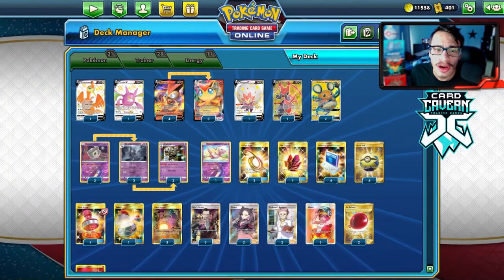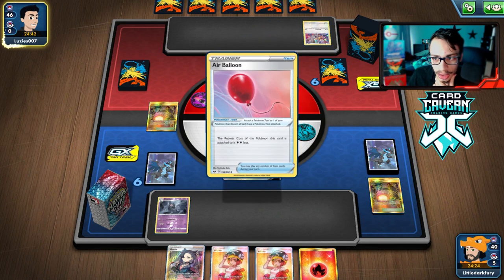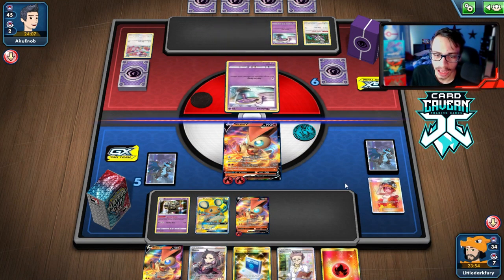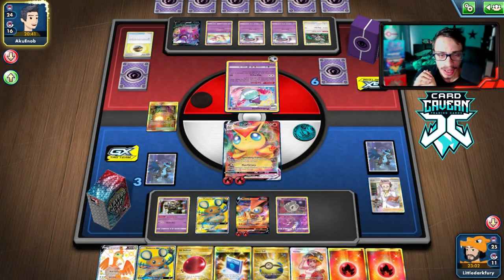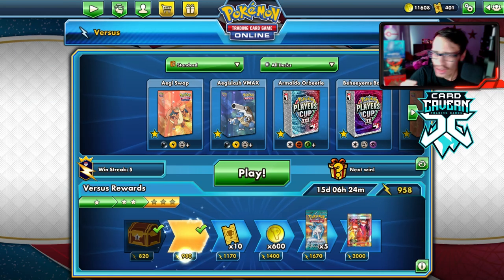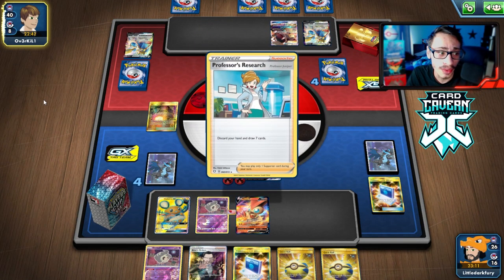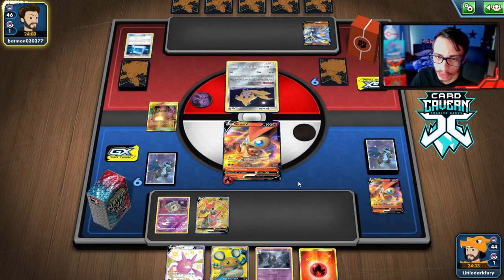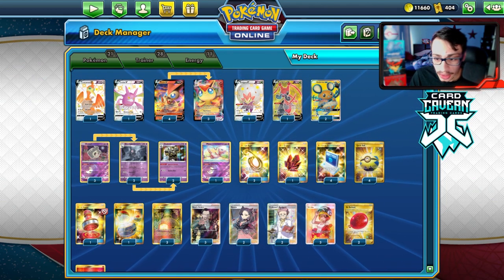This Dusknoir Can Shut OFF ALL Special Energy! AUTO WIN Mad Party Battle Styles PTCGO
In today’s Pokemon TCG Online video i play my Dusknoir/Victini VMAX deck that uses Dusknoir to shut off all special energy cards inclduing Twin, Triple, Rapid Strike & Weakness Guard to name a few!

#Pokémon - 21

* 1 Cramorant V PR-SW 86
* 1 Crobat V PR-SW 98
* 4 Victini V SSH 25
* 3 Victini VMAX BST 22
* 1 Eldegoss V PR-SW 84
* 1 Kricketune V BST 142
* 2 Dedenne-GX UNB 195
* 3 Duskull CEC 83
* 1 Mew UNB 76
* 2 Dusclops VIV 70
* 2 Dusknoir VIV 71

* 3 Giant Hearth CEC 263
* 3 Welder UNB 214
* 1 Switch SUM 160
* 2 Marnie SSH 200
* 1 Fire Crystal UNB 231
* 2 Escape Rope BUS 163
* 3 Boss's Orders RCL 189
* 4 Pokémon Communication TEU 196
* 2 Professor's Research SSH 201
* 4 Quick Ball SSH 216
* 1 Reset Stamp UNM 253
* 2 Air Balloon SSH 213

#Energy - 11

* 11 Fire Energy BUS 167